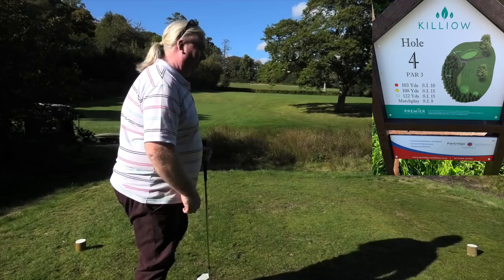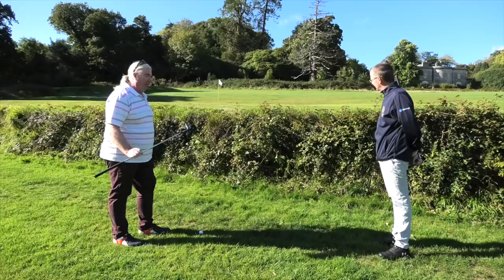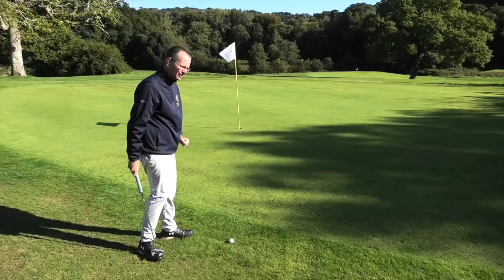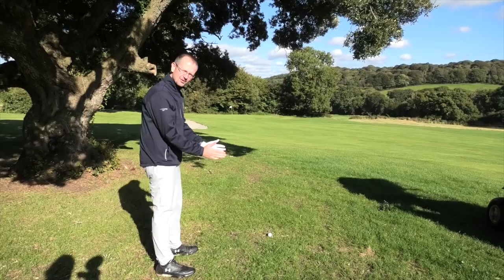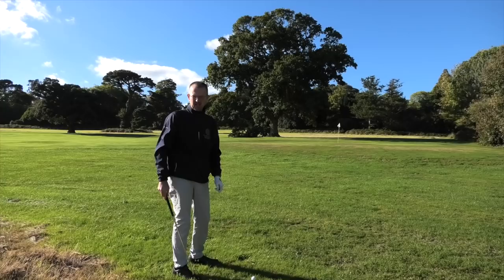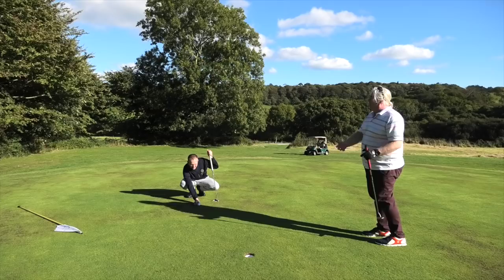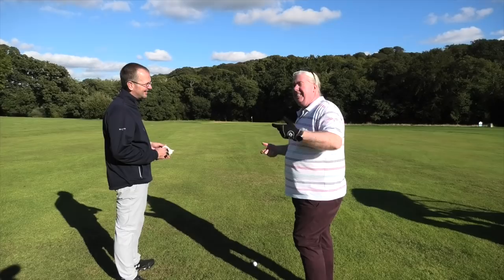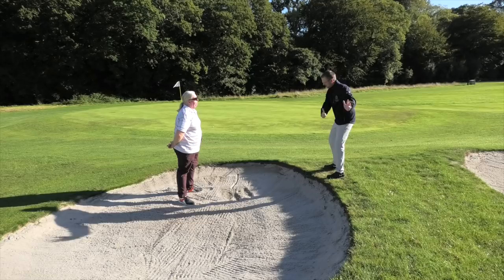ON COURSE GOLF ASSESSMENT. THE OGGIE OVERHAUL Part 03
In this, the THIRD of a new series of regular videos on Big Oggie Golf, I meet up with my original Golf Coach and Mentor MATT TUCKNOTT PGA and we start the process to rebuild my game.
Matt is currently going through various assessments with me to see where my game is at the moment and where we can start to improve things. And today we play Three Holes at Killiow Golf Club near Truro to see how my game holds up in real life as opposed to on a practice range.

It's time for me to get more serious and Matt is the best person I know to get my golf back on track

THE OGGIE OVERHAUL is intended to be fun and informative and I hope that as I start to improve my Golfing ability, you will not only see my progress but pick up some ideas about how to improve your own game as well.
There will be interviews, lessons both on ranges and on the course and we will also look at health, and both mental and physical fitness, as well as anything else that might help a golfer improve their potential to play the game better.

Matt is a top class PGA coach and works under the name Cornwall Golf Lessons and can be contacted in various ways below for lessons and advice.

HE IS ALSO ON FACEBOOK AND TWITTER

HI THERE. MY NAME IS JOHN RO OGDEN, BUT OGGIE WILL DO...

I am a newbie golfer, 51 Years old and lets say, hmm a BIG lad... But that doesn't stop me, I have a passion for the sport and although I have lots to learn I want to prove to people that Golf can be enjoyed by anyone, regardless of age, size, shape or experience.

BIG OGGIE GOLF is my new channel dedicated to ALL golfers.

We can't all be professional or scratch standard and many of us will never get close, but we can still have FUN.

So there will be regular Vlogs, Product reviews and Golf Course reviews from around the UK as well as Worldwide.

We will meet many golfers and golf fans along the way and I hope you will get to see things a little differently from the usual Golf Youtube Channels out there.

There will also be lots of fun to be had and once the channel is established regular Competitions for Channel subscribers to take part in.
Golf sometimes gets a bad press and whilst occasionally that might be justified I hope to show it as not quite as stuffy and stereotyped as one would imagine.
There will also be my thoughts on what makes golf seem so stressful for people just starting out, and I will be looking at ways of making that all important first step a little easier.

My Main Camera Canon 80D 18-135mm IS USM lens